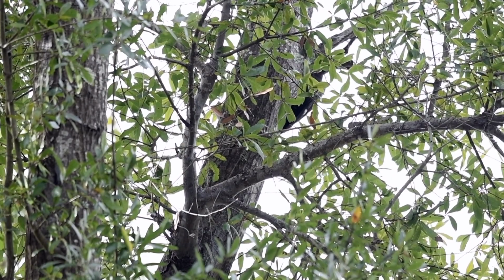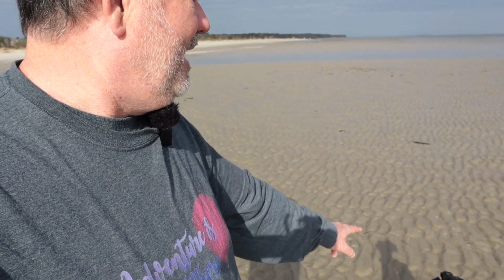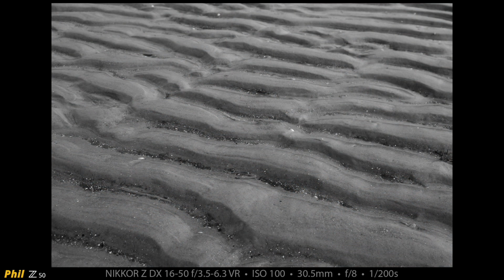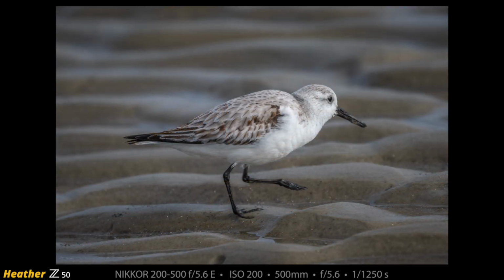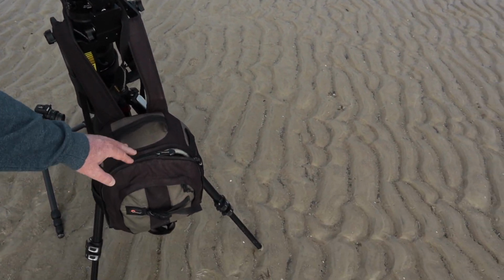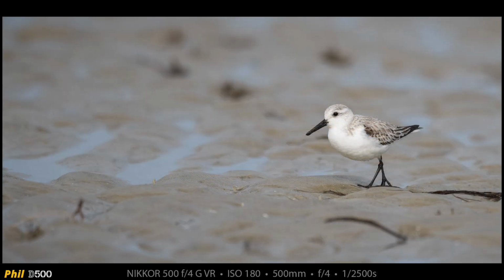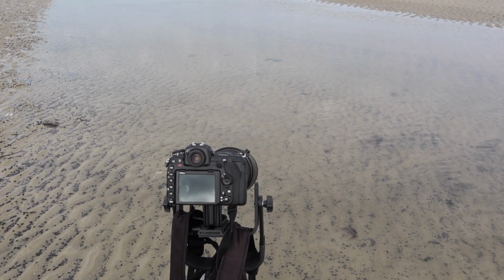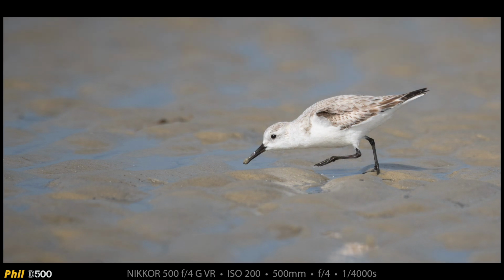Fish Haul Beach Park • Hilton Head • Z50 D500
Heather and I take our Nikon Z50 cameras to Fish Haul Beach Park and Mitchell Beach on Hilton Head Island, SC. Heather photographed shorebirds with the 200-500. I tried low tide beach photos with the 16-50 lens and I did shorebird photos with the D500 and 500 f/4G VR. We also saw a Pileated Woodpecker in the parking lot! :)